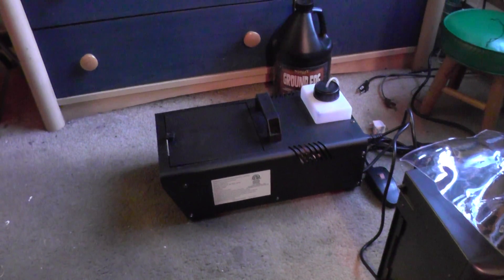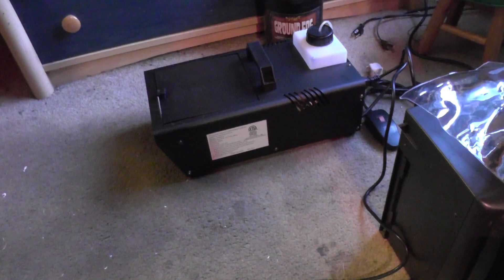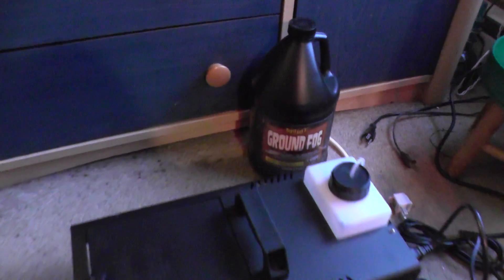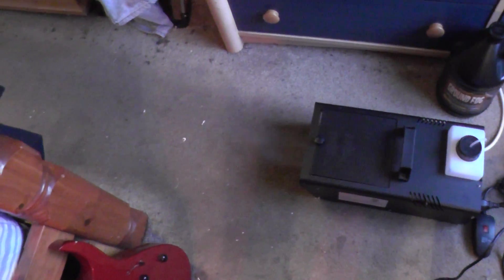Ground Fogger test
Testing out my ground fogger from last year